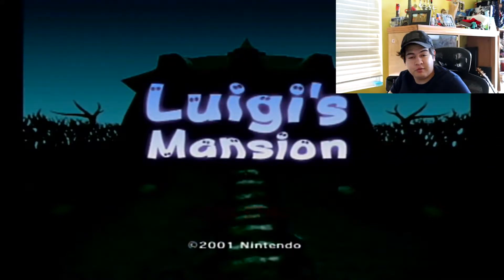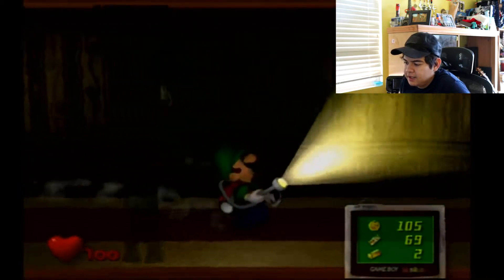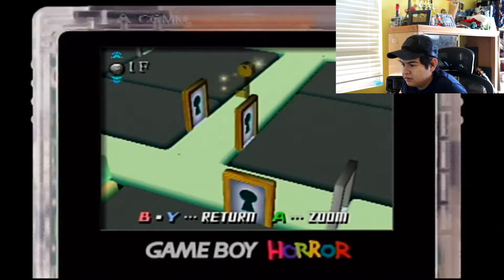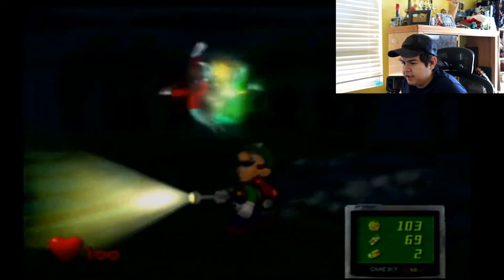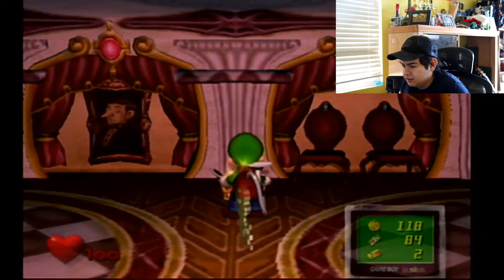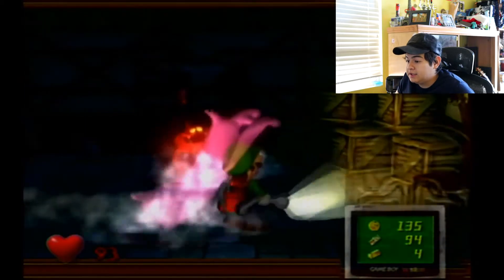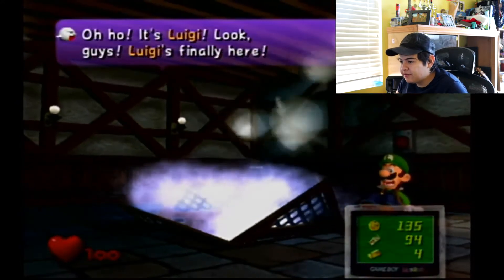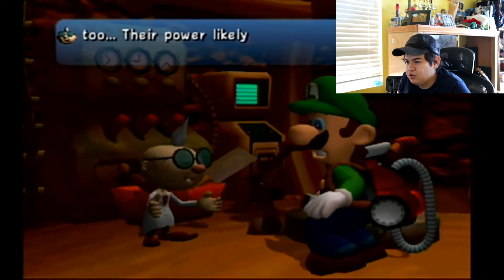luigis mansion part 2